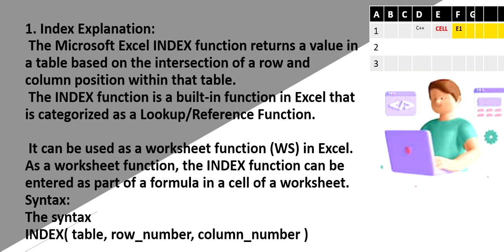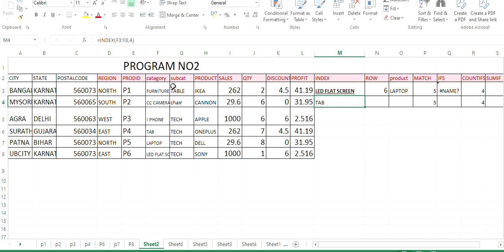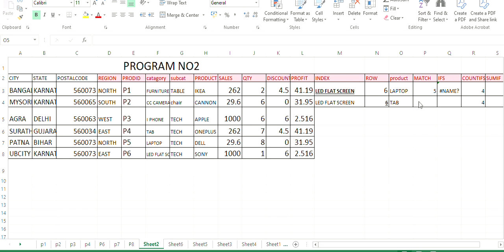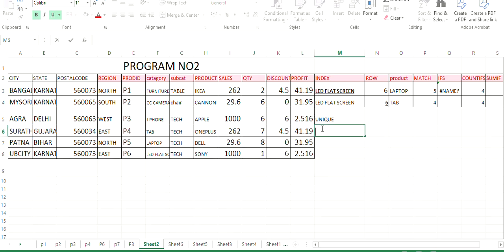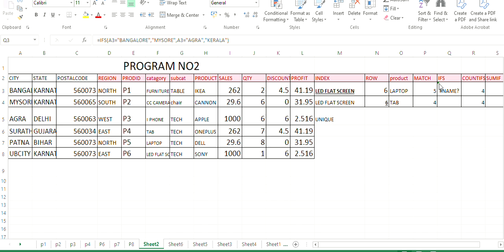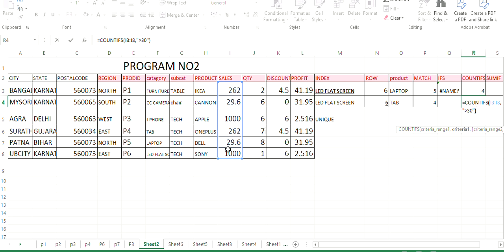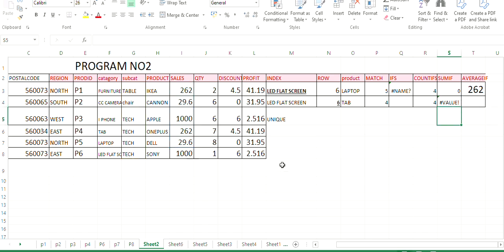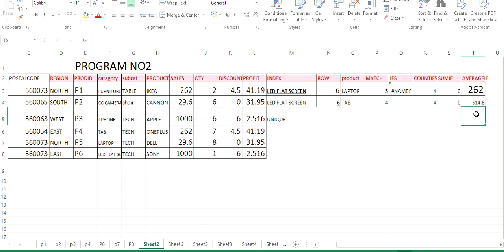Hands on INDEX MATCH UNIQUE IFS COUNTIFS SUMIGS AVERAGEIFS PART A PROGRAM2